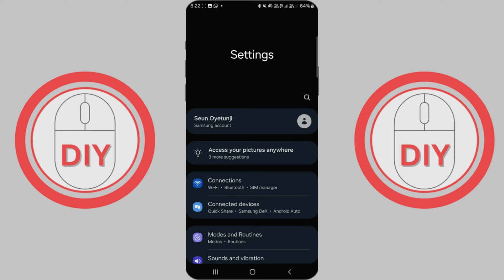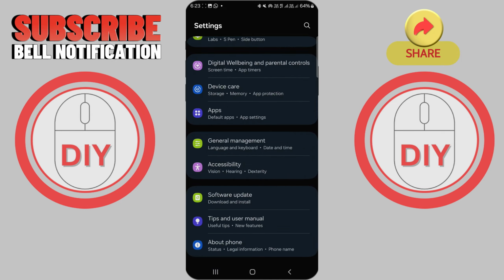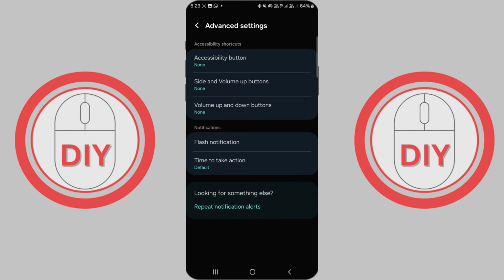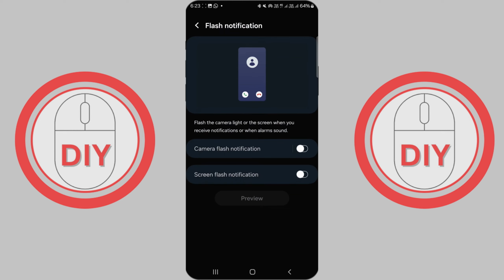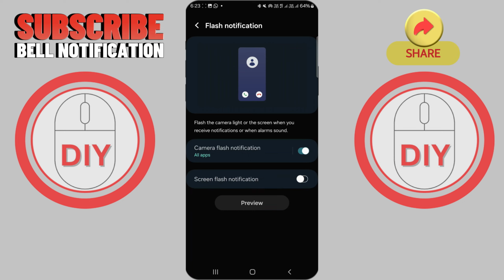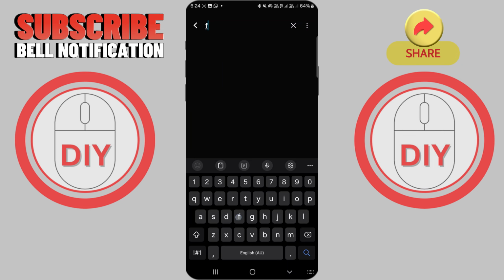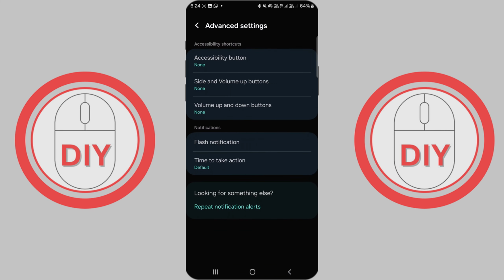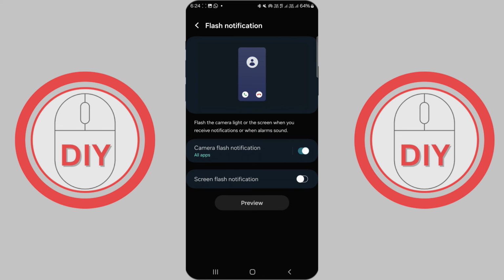How to Turn on Flashlight for Incoming Calls on Samsung Phones in 2024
How to turn on flashlight for incoming calls on samsung phones. Learn the ultimate tricks on how to turn on flashlight for incoming calls on samsung phones. Light up your world with our latest tutorial on how to turn on the flashlight on Samsung devices, including the Samsung Galaxy and Samsung A51 models. Whether you're looking to illuminate the dark with a quick toggle or want your phone's flashlight to blink for notifications, we've covered all the bases for both Android app functionalities and built-in Samsung features.

Discover innovative ways to use your flashlight, like turning it on with a simple shake on your Samsung phone, or setting it to activate when your phone rings for those crucial moments you can't miss. We also dive into how to manage flashlight notifications, ensuring you never overlook an important alert again.

From the basics of turning on your flashlight to exploring advanced settings like continuous flashlight use in Samsung A51, this video is your go-to guide for all things flashlight-related on your Samsung device. Perfect for those night-time adventures or just finding your way in the dark, learn how to make the most of your Samsung's flashlight features.

How to Turn on Flashlight for Incoming Calls on Samsung Phones - Steps Covered

Step 1: Start by opening the Settings app on your Samsung phone.

Step 2: Scroll down through the settings menu until you find the Accessibility option.

Step 3: Inside the Accessibility settings, look for and tap on Advanced settings.

Step 4: Find the option labeled Flash notification and tap on it.

Step 5: You'll see an option for Camera flash notifications.